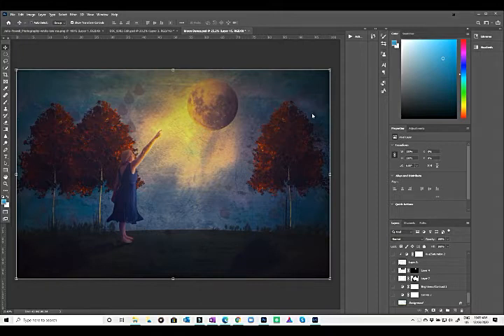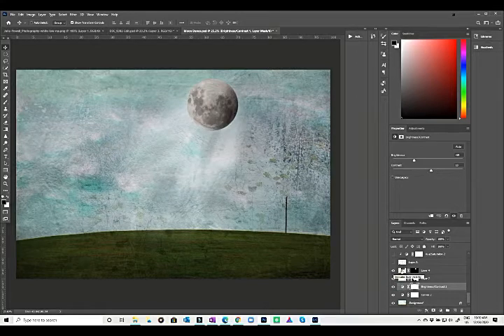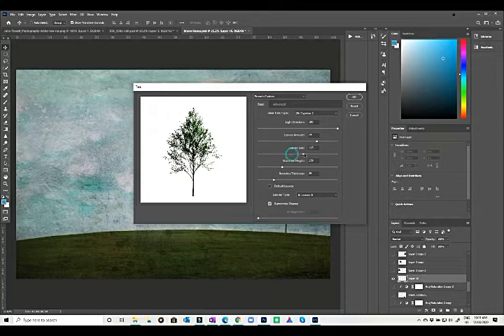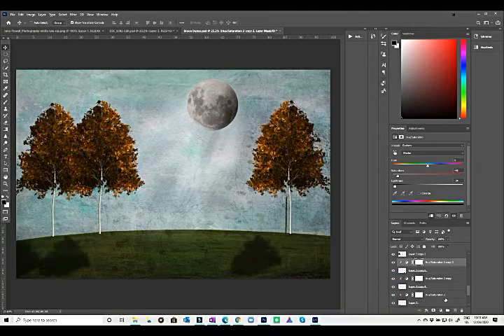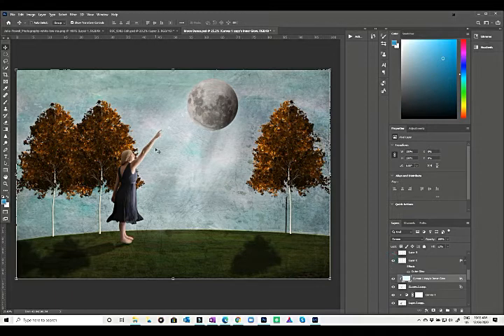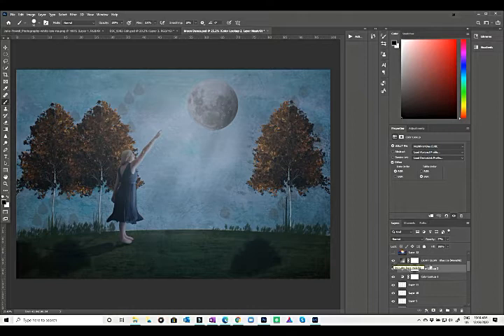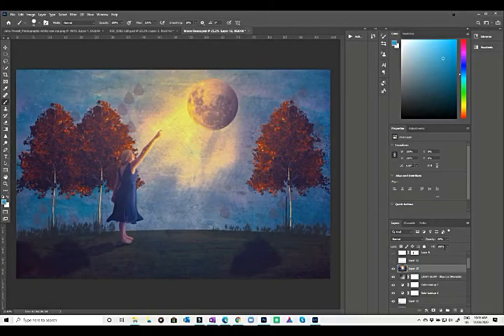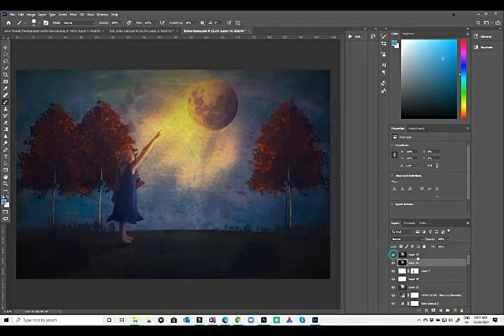Moon Dance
Very whimsical Digital Art piece, titled Moon Dance, inspired by the Van Morrison song I was listening to when I started creating it. Cover the walkthrough from start to finish including how to make your own trees in Photoshop. Model Hayley Wright from 2017